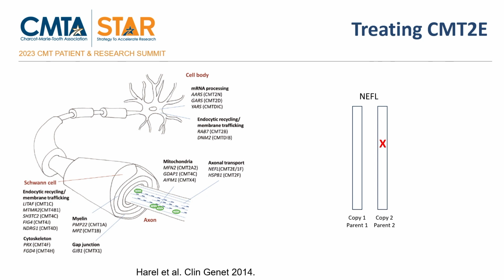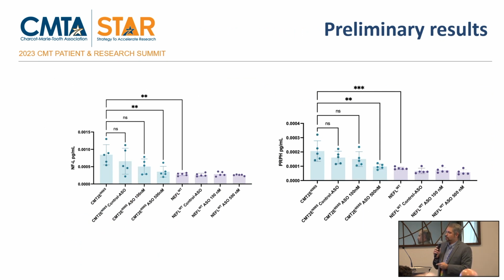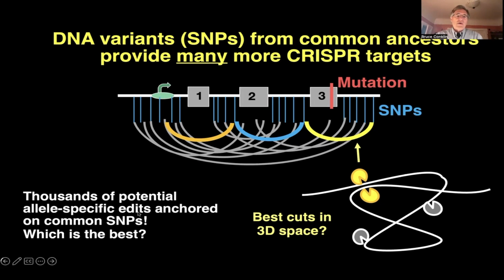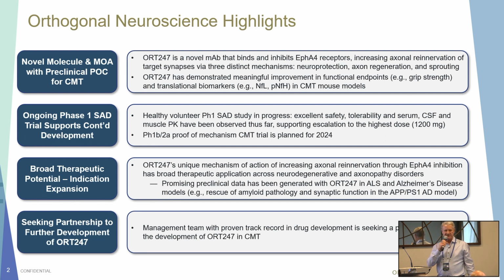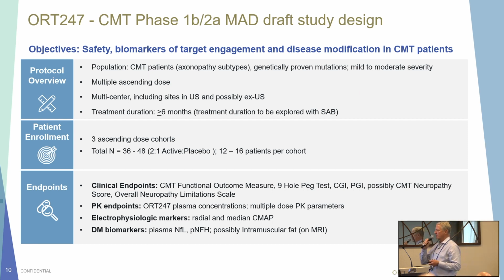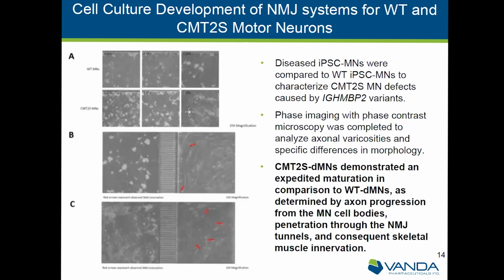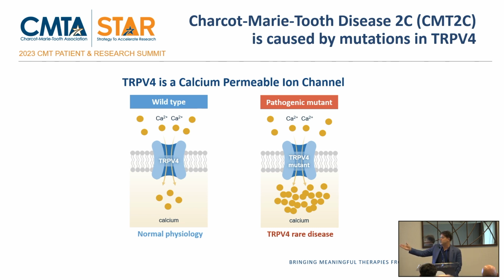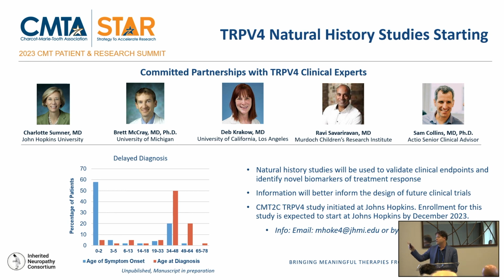STAR Breakout Session: Type 2/Unknown